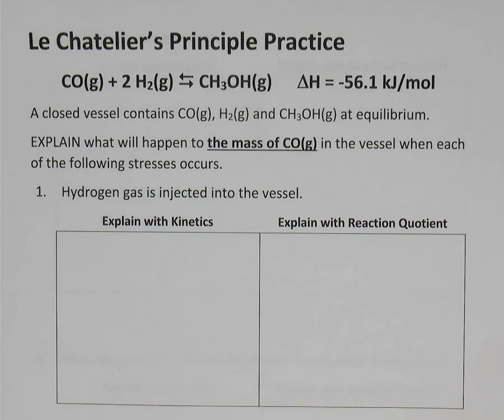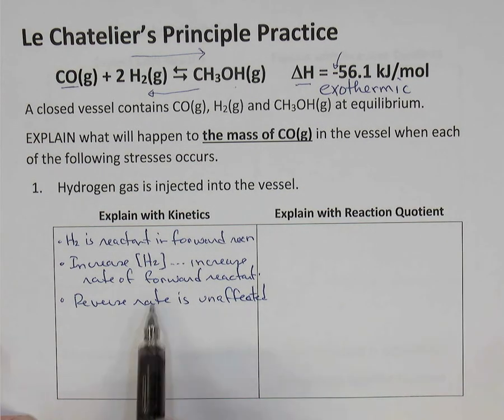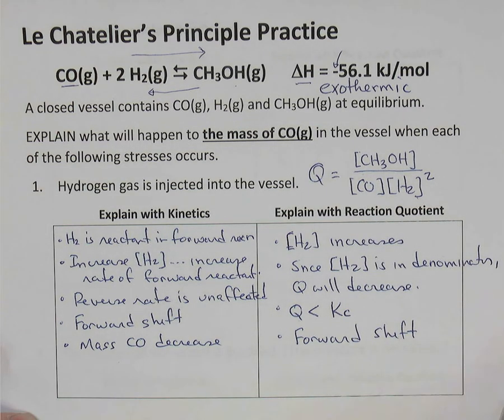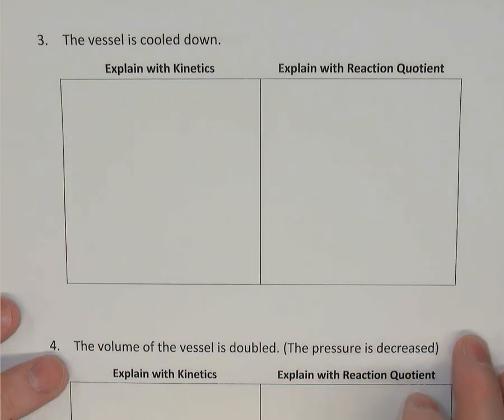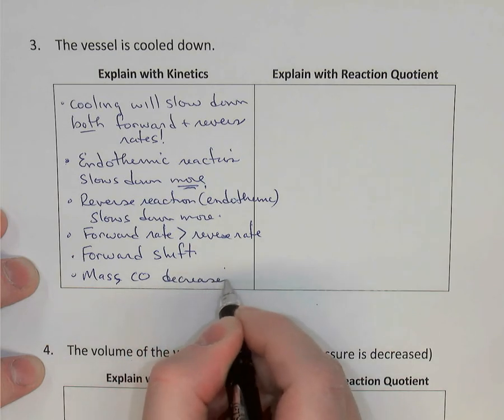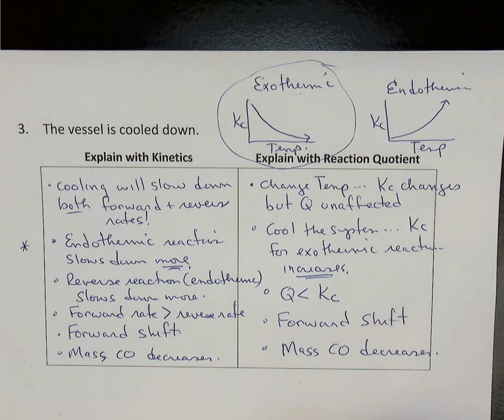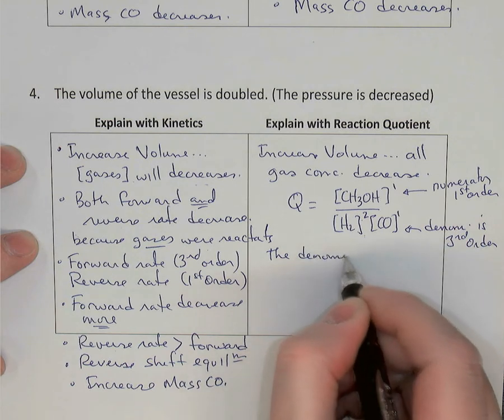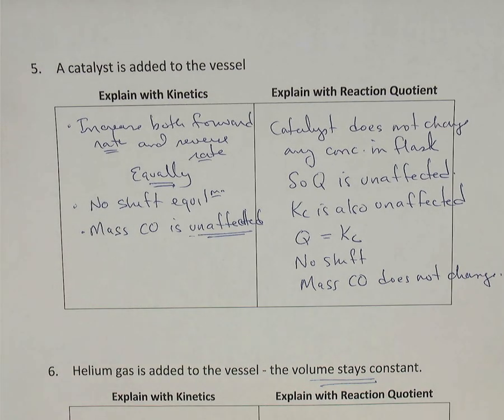Le Chatelier Practice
Another multi-part Le Chatelier free response question - explained in terms of both kinetics and reaction quotient.